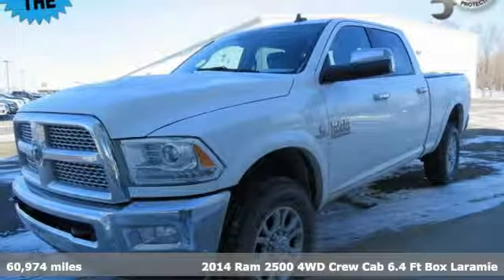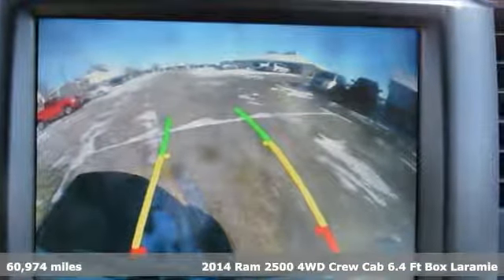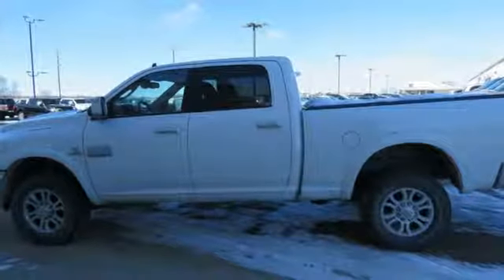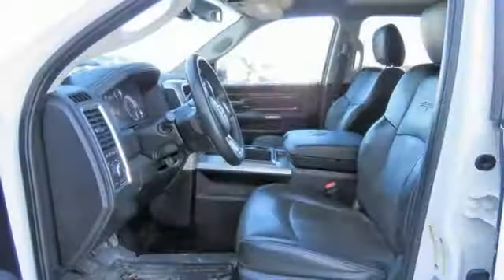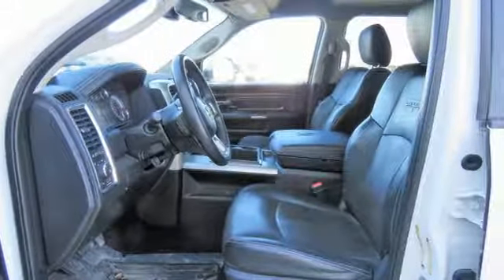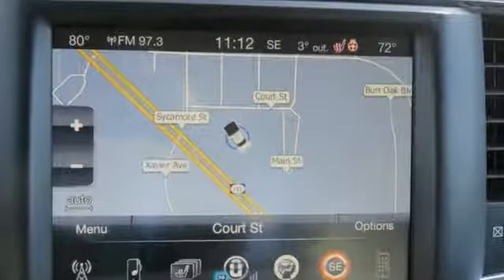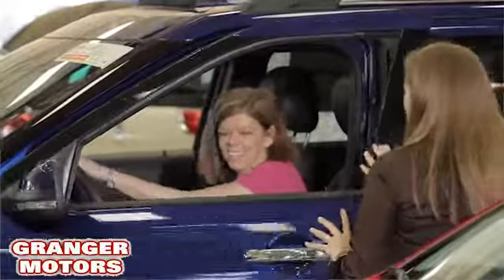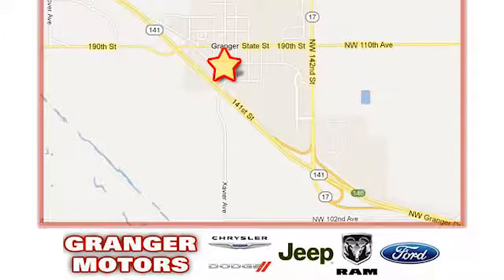2014 RAM 2500 Granger IA Des Moines, IA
Year: 2014
Make: RAM
Model: 2500
Trim: Laramie
Engine: 6.7 Liter Cummins
Transmission: Automatic
Color: Bright White
Interior: Black Heated & Cooled Leather Bucket
Mileage: 60974
Stock #: 186261A
VIN: 3C6UR5FL5EG321144

Address:
1708 Sycamore Street